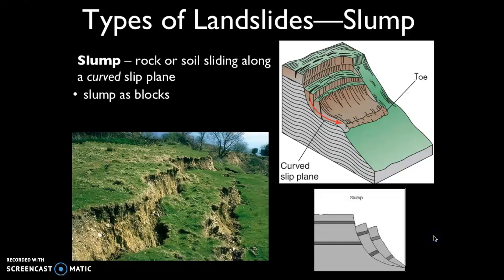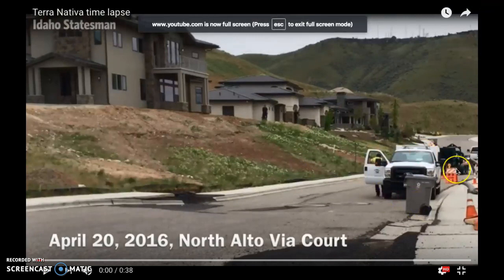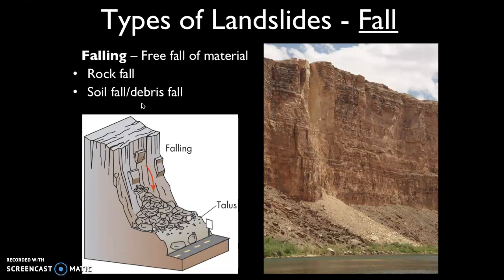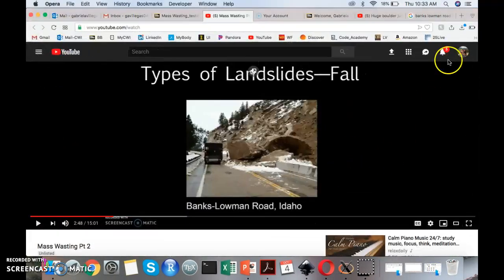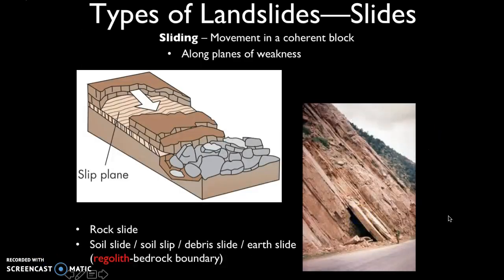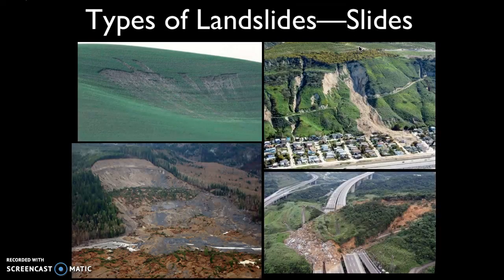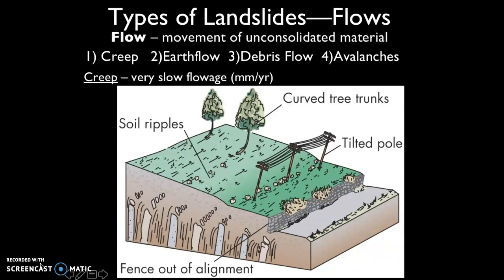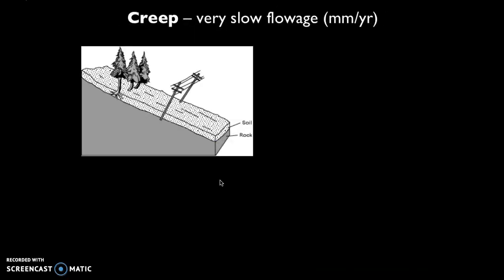Mass Wasting - Ch.7 - 2